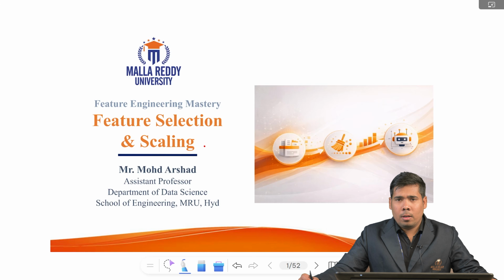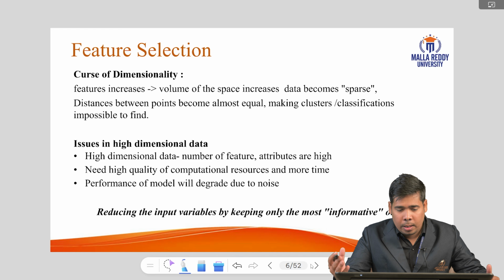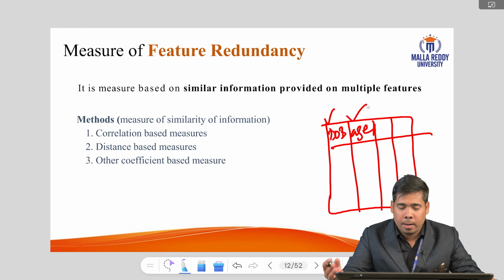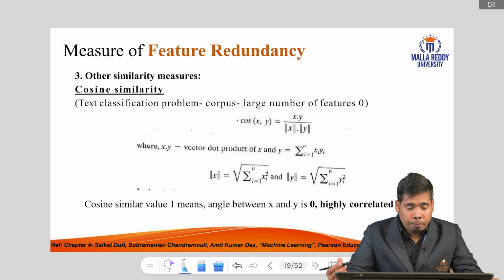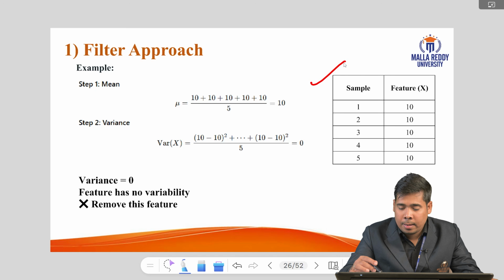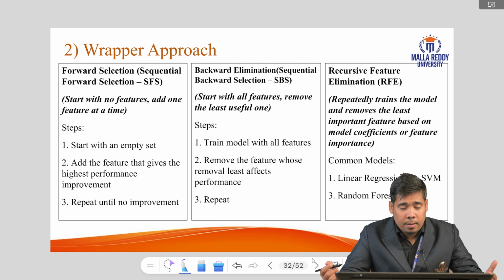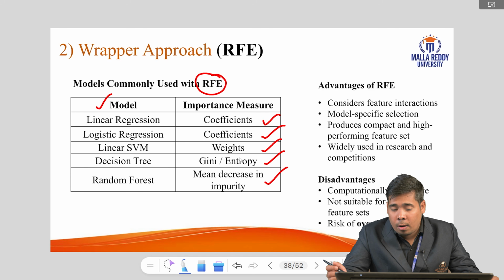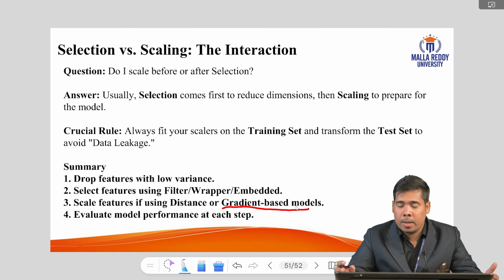Feature Engineering Mastery | Feature Selection & Scaling Techniques | MRU E-Learning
Feature Engineering is a critical step in the Machine Learning pipeline, directly impacting model accuracy and performance.
In this MRU E-Learning session from Malla Reddy University, learners will master the concepts of feature selection and feature scaling, enabling them to build more efficient, accurate, and reliable machine learning models.

This session is ideal for students, data analysts, and aspiring professionals in Machine Learning, Data Science, and Artificial Intelligence.
📘 Topics Covered:
✔️ Introduction to Feature Engineering
✔️ Importance of Features in Machine Learning
✔️ Feature Selection Techniques
• Filter Methods
• Wrapper Methods
• Embedded Methods
✔️ Feature Scaling Methods
• Min-Max Scaling
• Standardization (Z-Score Normalization)
• Robust Scaling
✔️ Handling High-Dimensional Data
✔️ Improving Model Performance through Feature Engineering

feature engineering
feature selection
feature scaling
machine learning preprocessing
data preprocessing
min max scaling
standardization in machine learning